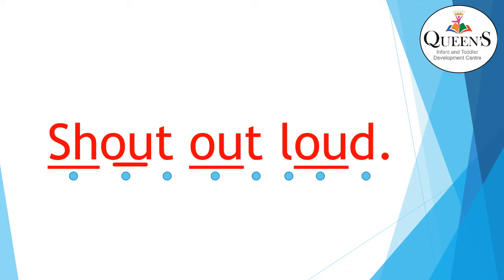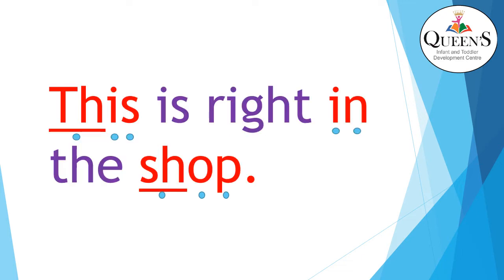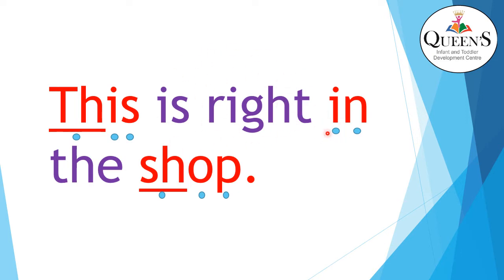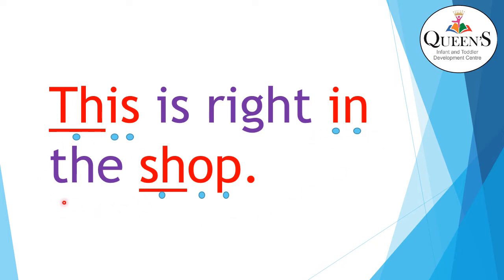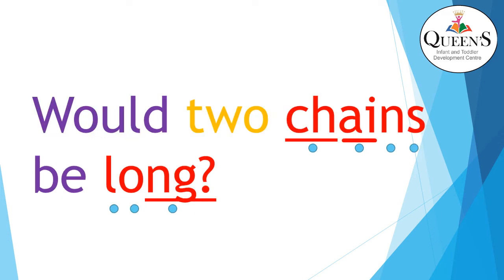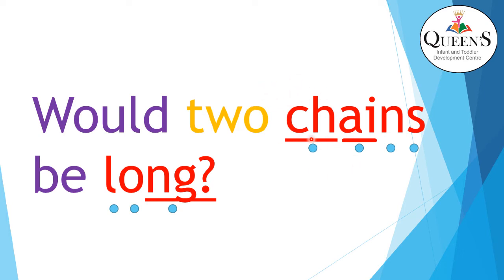Reading class - Sentences 7 - 01-03-2021